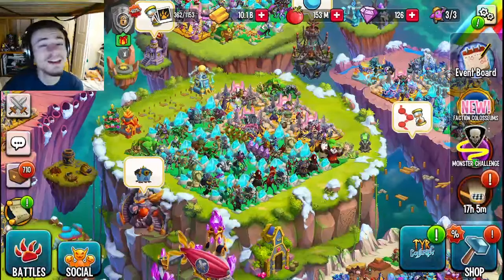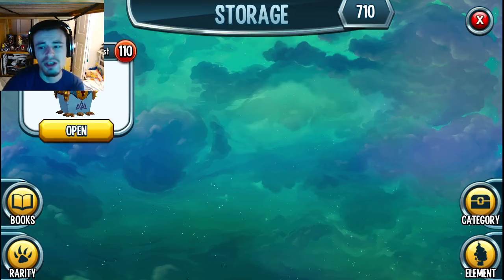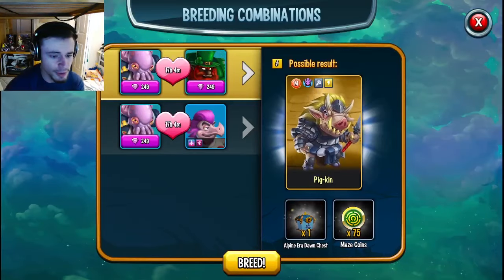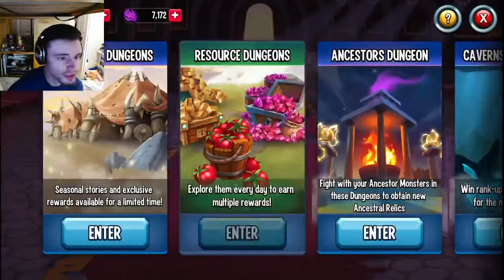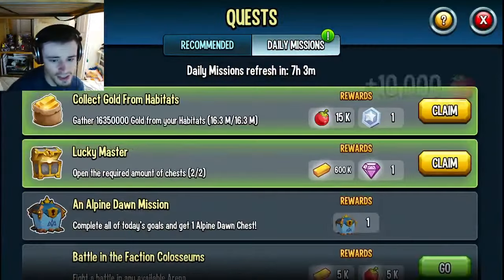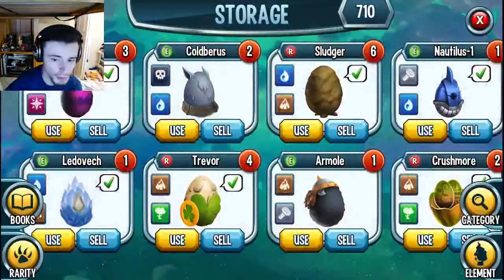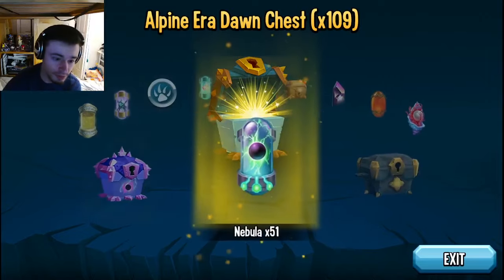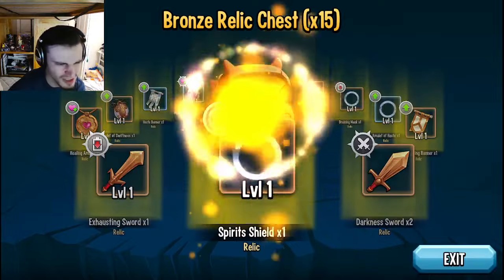How to Get FREE Alpine Era Dawn Chests FAST & EASY in Monster Legends 2023